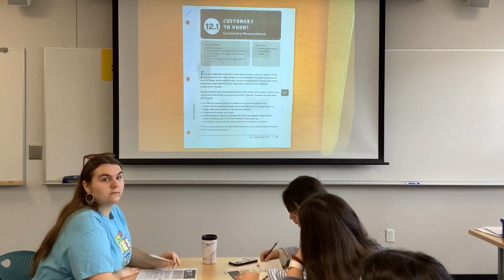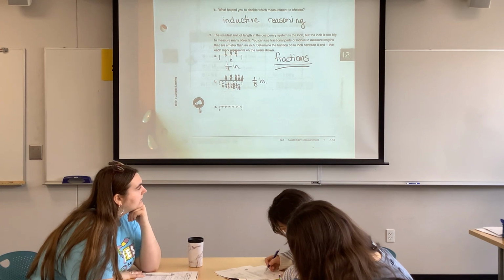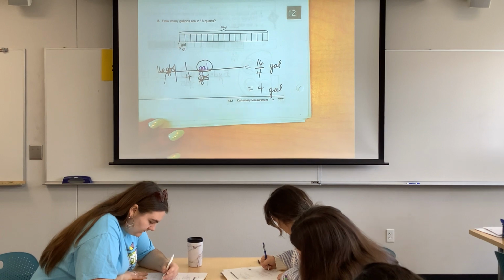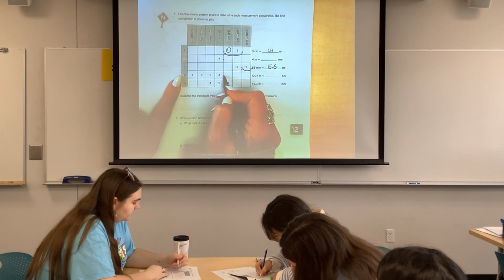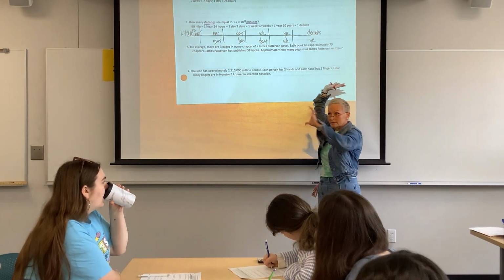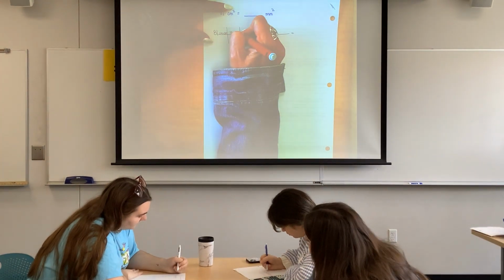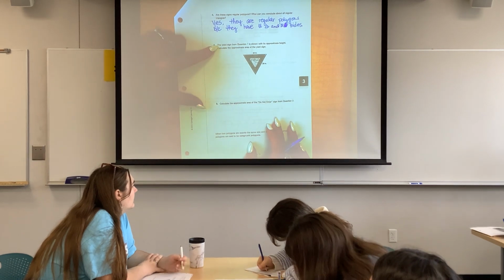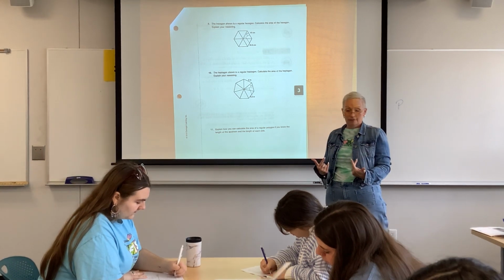March 14, 2024